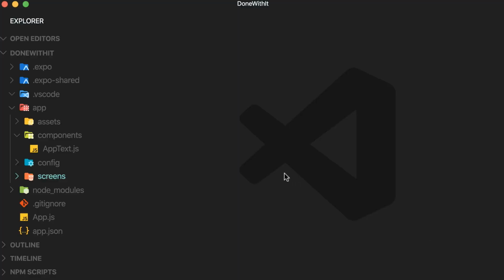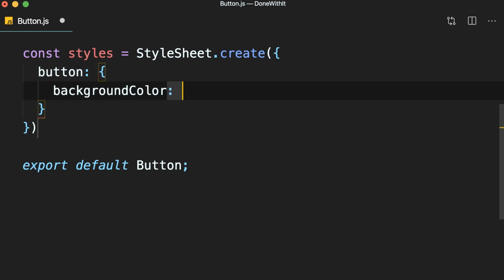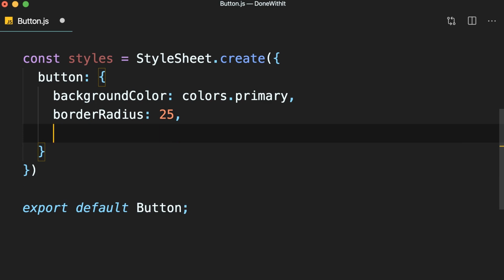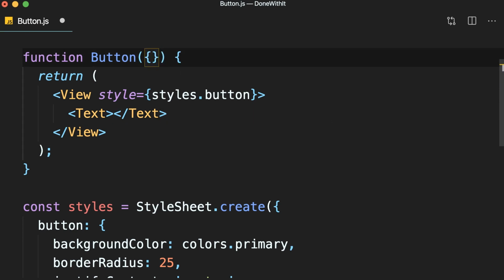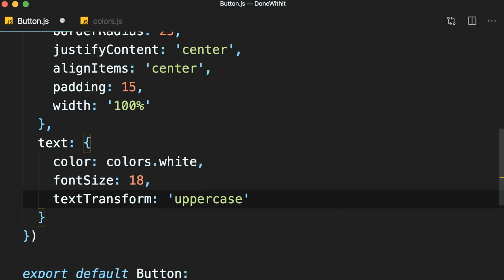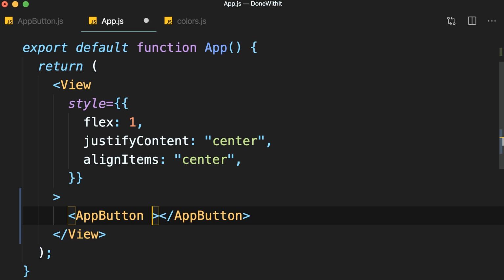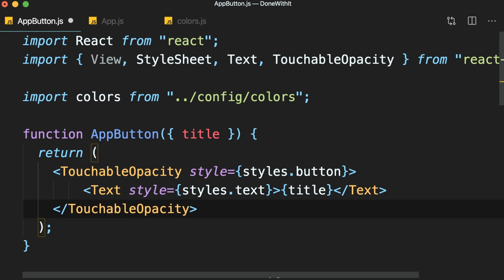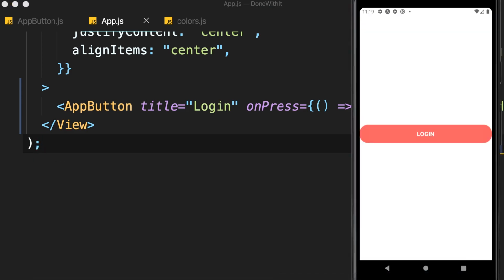React Native | Fundamentals #45 - Building the button component [By Mosh Hamedani]